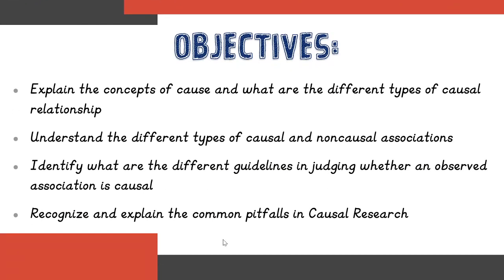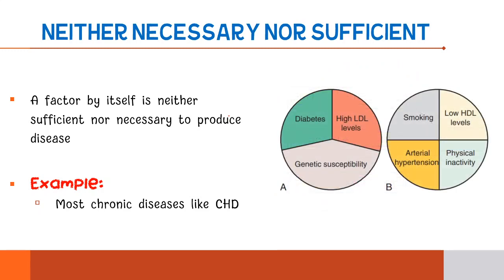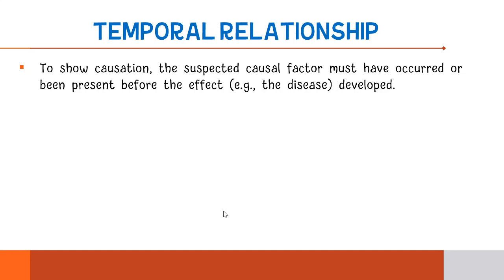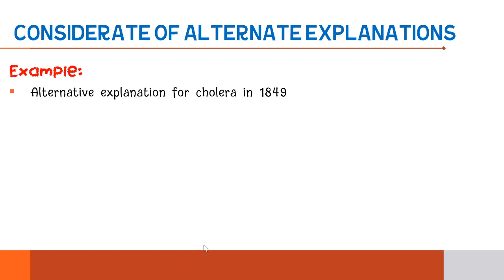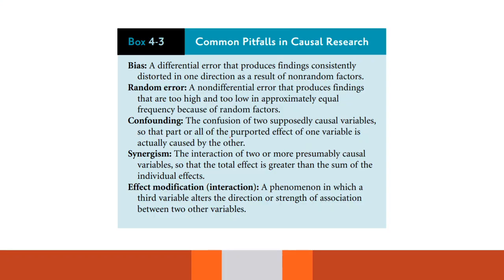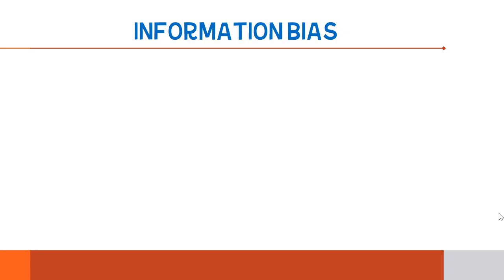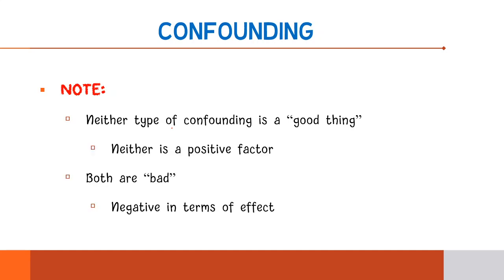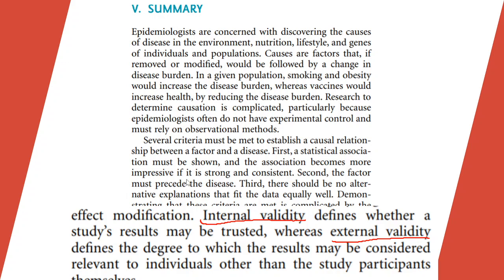5 THE STUDY OF RISK FACTORS AND CAUSATION PART I